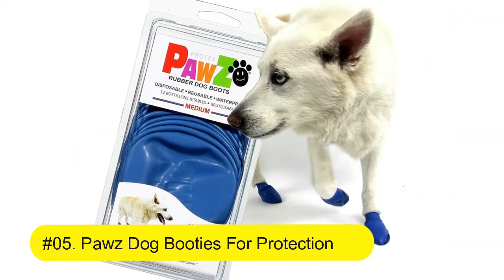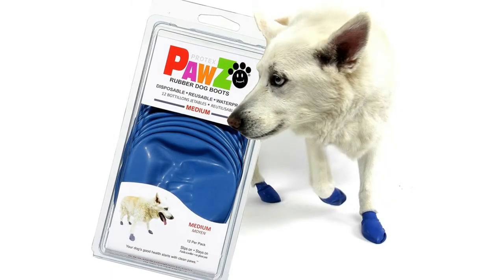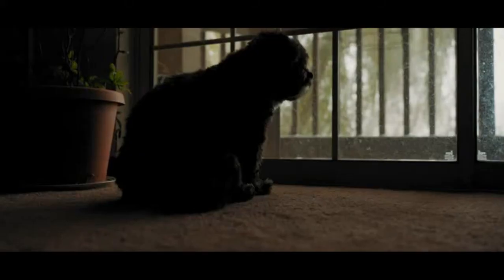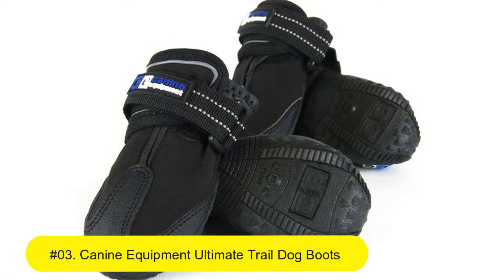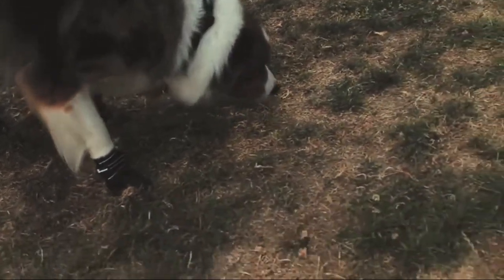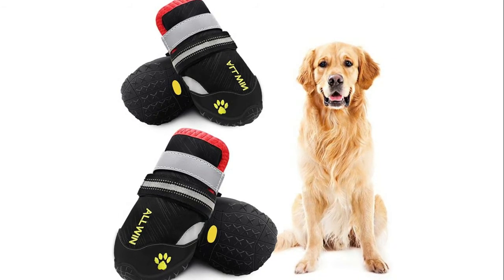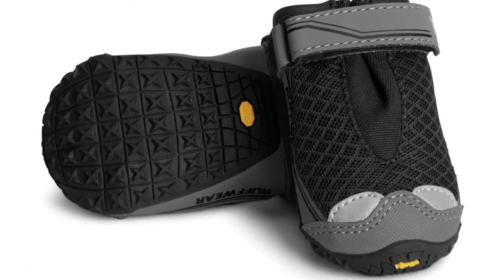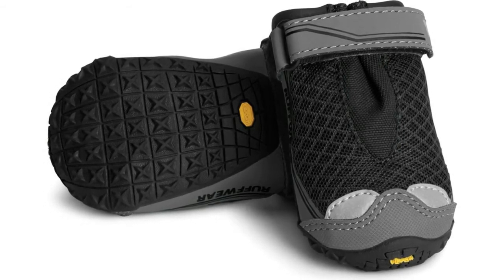Dog Booties - The Best Dog Booties 2020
The Best Dog Booties 2020 are perfectly fit your dogs paw. These Booties are all weather resistant and breathable soft that improve traction.

Here you can check to The Best Dog Booties 2020 from Amazon. Just see to below links :

05. Pawz Dog Booties For Protection
[Paid Link]

04. Winsoon Dog Boots
[Paid Link]

03. Canine Equipment Ultimate Trail Dog Boots
[Paid Link]

02. Allwin Dog Waterproof Boots
[Paid Link]

01. Ruffwear Grip Trex Outdoor Dog Boots
[Paid Link]